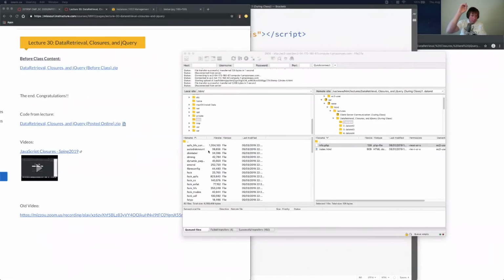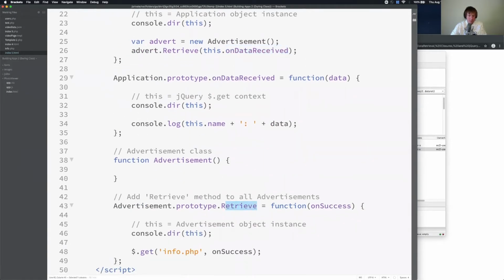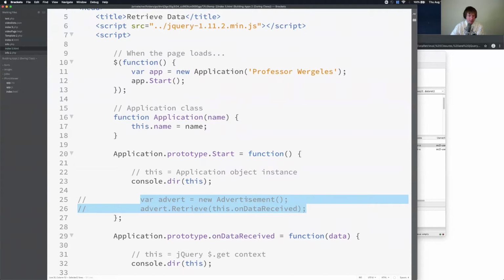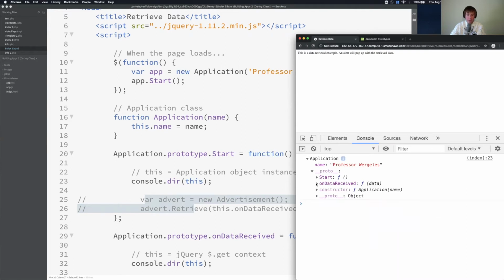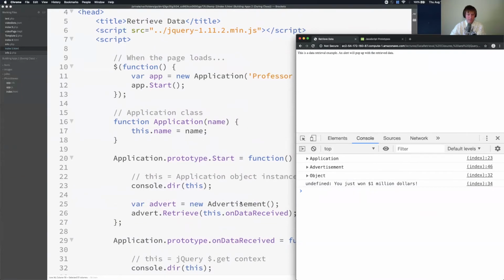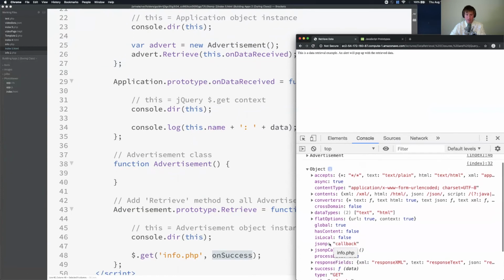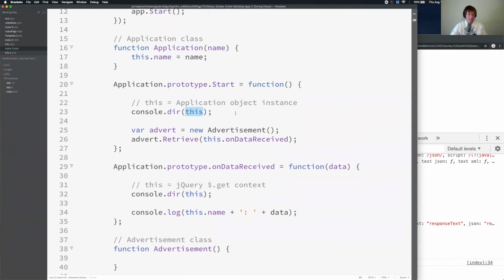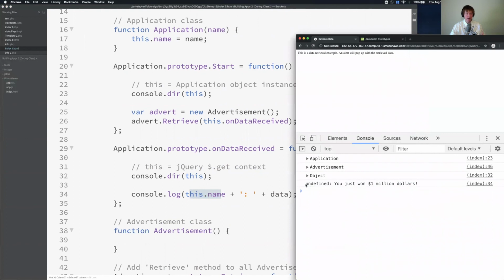30 2 1 ThisKeywordError